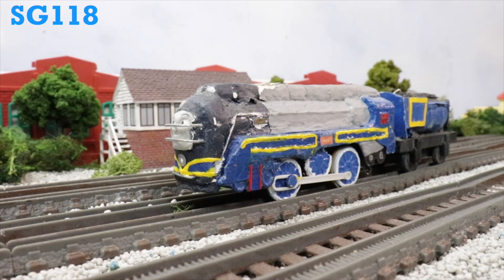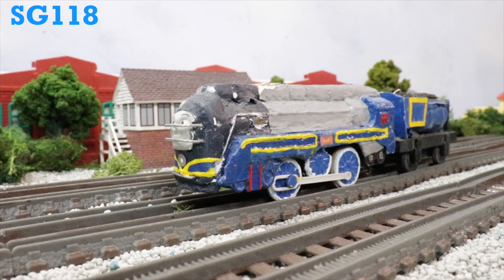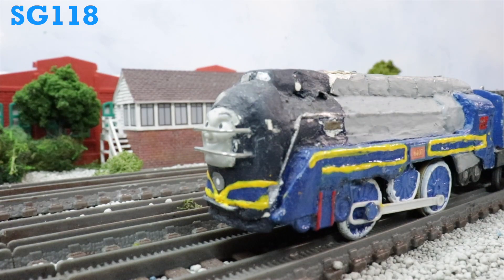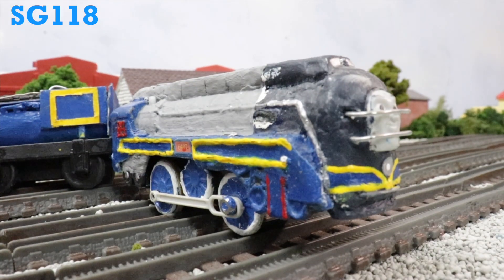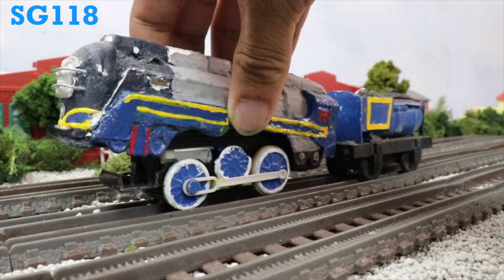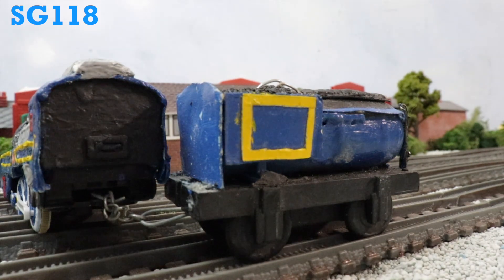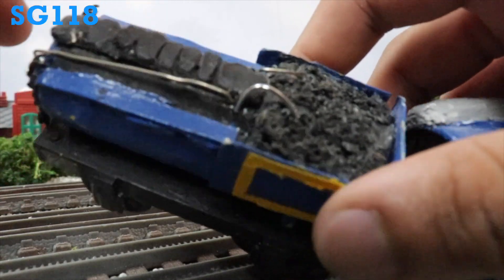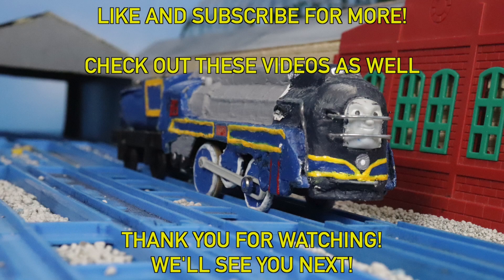SG118 Custom Spotlight | Vinnie of North America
Welcome to another SG118 Creation Spotlight, and today we have Vinnie of North America. This model has many restorations, modified, and twerks over the few years I made him. It started out with a Plarail Connor with a modified oil tanker.

Thomas the Train , Thomas Train , Thomas The Tank Engine Tomas i drugari , Thomas e seus amigos , 托马斯＆朋友 , 湯馬仕小火車 , Tomica i Prijatelji , Locomotiva Tomáš , Thomas Og Vennerne , Tuomas Veturi , Thomas et ses Amis , Thomas và những người bạn , homas le Petit Train , Thomas, die kleine Lokomotive , Thomas und seine Freunde , Τομας το Τρενακι , Ka'aahi Thomas , थॉमस टैंक इंजन और दोस्तों , Thomas a Gözmozdony , Thomas és Baratai , Tommi togvagn og vinir hans , תומס הקטר , Il Trenino Thomas , きかんしゃトーマス , 꼬마기관차 토마스와 친구들 , Thomas y sus Amigos , توماس والأصدقاء , Thomas de Stoomlocomotief , Lokomotivet Thomas , Tomek i Przyjaciele , Thomas o Trem Azul ,Locomotiva Thomas și prietenii săi , Томас и друзья , Lokomotivček Tomaž in prijatelji , Thomas och Vännerna , 湯瑪士小火車 , โทมัสและเพื่อน. , Thomas ve Arkadaşları , Паровоз Томас та його друзі